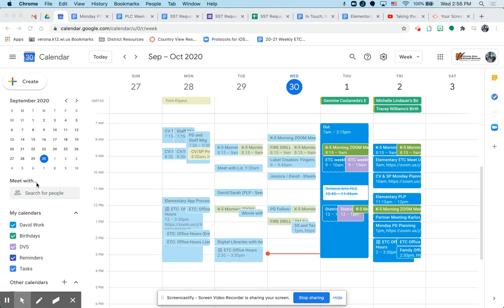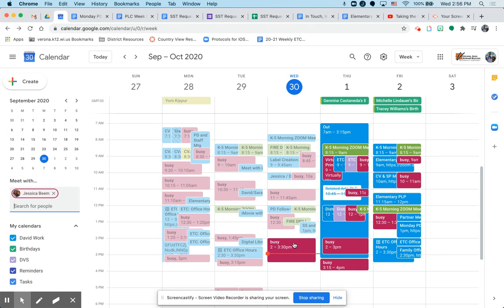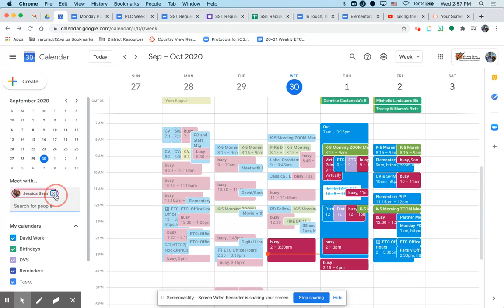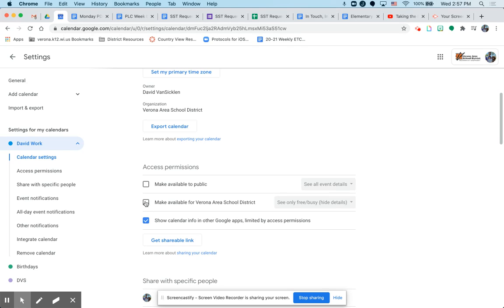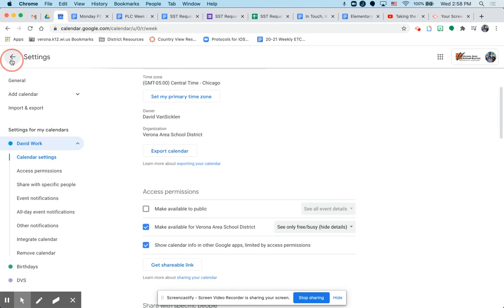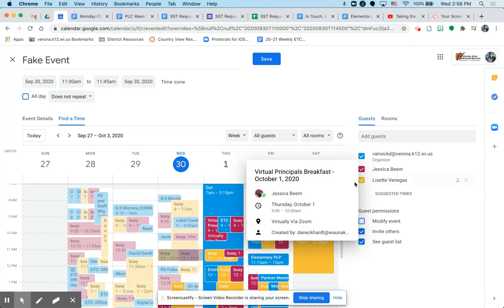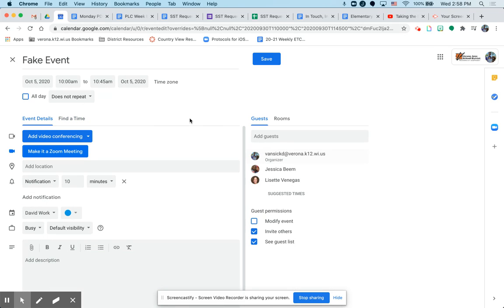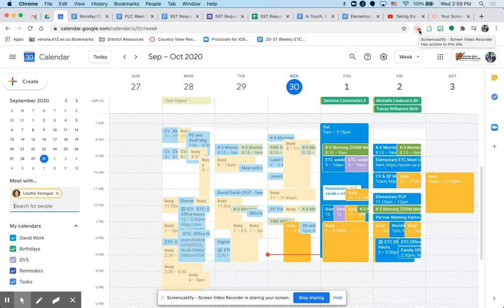Free/Busy Calendar Permissions in Google Calendar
This video shows you how to change your google calendar's access settings to allow for easier scheduling within your school district.